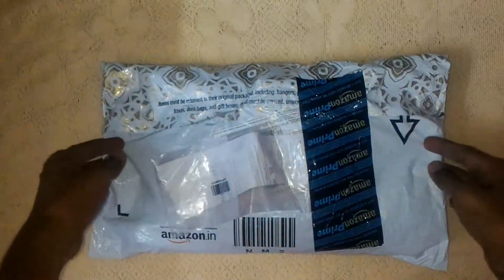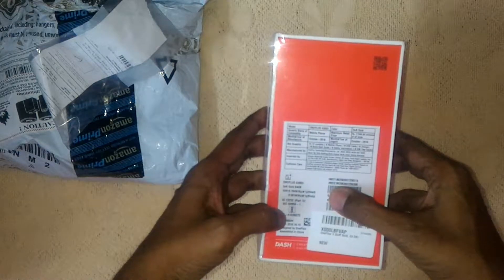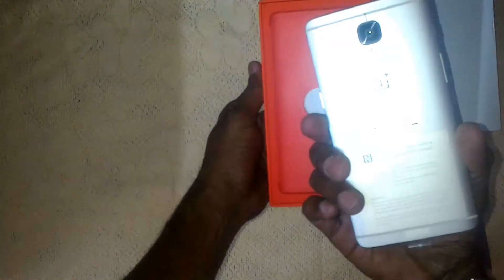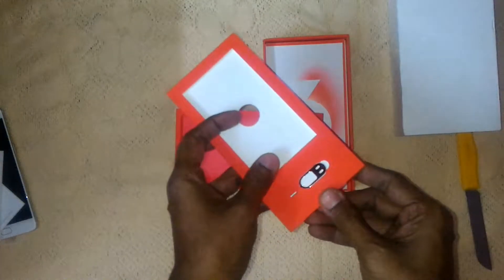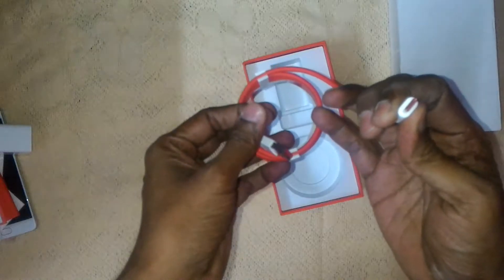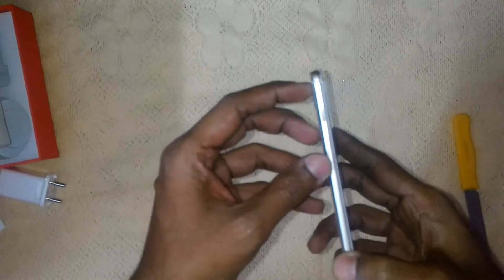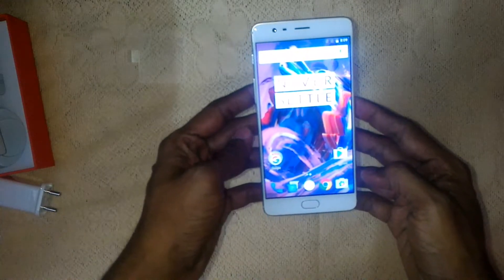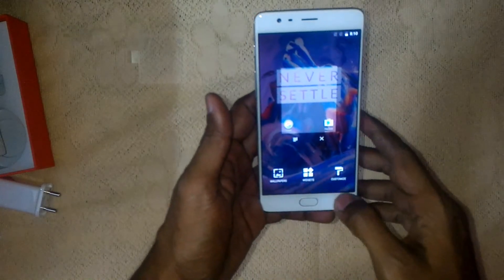OnePlus 3 quick unboxing (Soft Gold) - Indian retail unit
OnePlus 3 unboxing ( Indian retail unit)